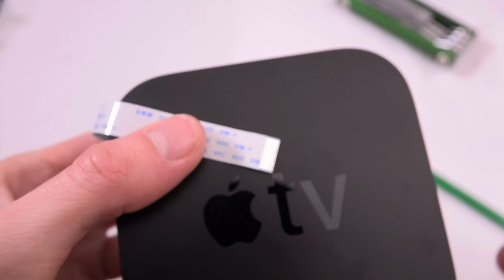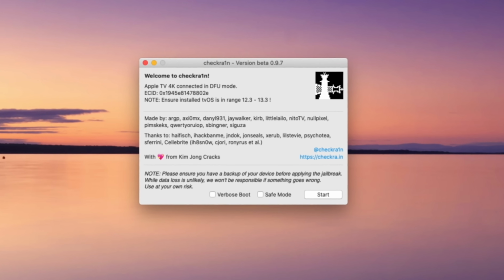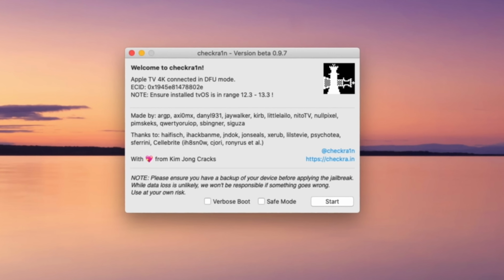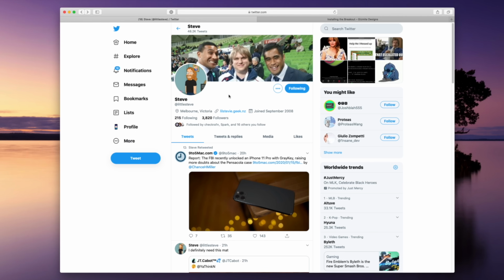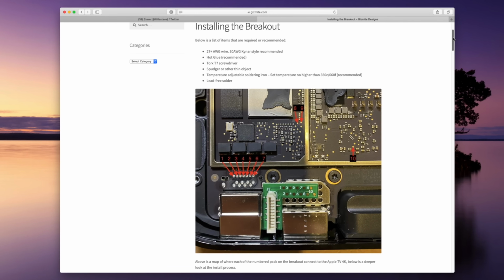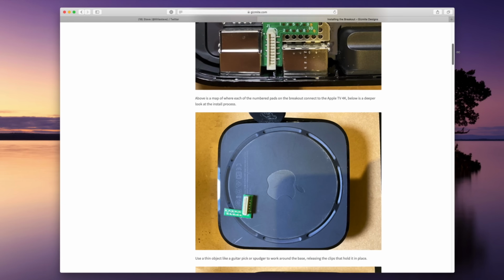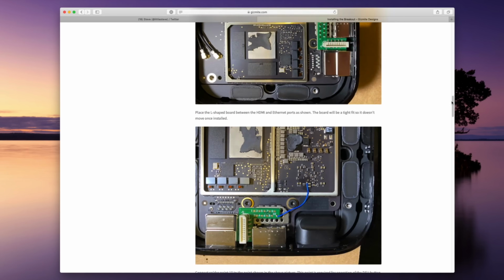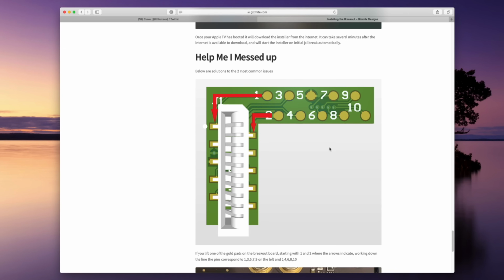Jailbreak Apple TV 4K: How to Install USB Breakout for tvOS 13 - 13.3 Jailbreak! (iOS 13 DFU Setup)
Apple TV 4K Jailbreak: How to Install USB Breakout Cable Box in Apple TV 4K to Jailbreak tvOS 13 - tvOS 13.2 Checkra1n Jailbreak for iOS 13 equivalent. Apple TV 4K can FINALLY Jailbreak after installing the breakout board detailed here.

The Apple TV 4K breakout USB board install does require some tools. So here's EVERYTHING you need/all the stuff I used during the install:

---  ---  ---  --- --- --- USB Breakout Box Toolkit ---  ---  ---  --- --- ---

Replacement FFC / FPC 10 Pin Ribbon Cables (11mm wide):
30AWG (Gage) Kynar Style Wire (blue):
Wire Stripper / Cutter 22 - 30AWG:
Lead Free Solder w/ Rosin Core:
Temp Adjustable Soldering Iron:
Prying Tool Kit w/ Anti-Static Tweezers:
Torx T7 + Other T Sizes (Great Deal):
Basic Hot Glue Gun w/ 30 Pcs Glue:

---  ---  ---  --- --- --- Apple TV 4K + Essentials ---  ---  ---  --- --- ---

Apple TV 4K (32GB):
HDMI 2.0 Cable (4K):
Micro USB Cable for Breakout:

---  ---  ---  --- --- --- What is The USB Breakout? ---  ---  ---  --- --- ---

Okay so basically the Apple TV 4K is powered by an A10X CPU, which is susceptible to the checkm8 exploit. This means the Apple TV 4K can jailbreak for life, regardless of the version of tvOS. This is just like how the iPhone X can jailbreak iOS 13 and up forever! The only problem is that the Apple TV 4K doesn't have a USB port. Instead the device ships with simply HDMI, power, and ethernet.

However the ethernet has a dirt little secret, it contains a debugging port! We can use this (by tearing the Apple TV 4K apart and installing a breakout board) to piggyback off of it and gain USB / DFU connectivity!

Yes this is required, and it will always be required, until someone finds a better way (if they ever do). There's talk that an easier solution may be coming, but it would be very far off. So that's why we need a breakout box / board.

---  ---  ---  --- --- --- Installing Breakout Steps ---  ---  ---  --- --- ---

Step 1 (4:41) -  Pry off the bottom of the device.
Step 2 (6:11) - Unscrew the 4 T7 torx screws.
Step 3 (7:06) - Solder pin 10 to the gold contact shown in the video.
Step 4 (11:18) - Solder pins 4, 5, and 6 to the corresponding ethernet ports.
Step 5 (14:26) - Connect breakout cable and reassemble.
Step 6 (17:02) - Plug in micro USB and test it.

Congratulations, if you followed all of the steps outlined in this video, you'll be able to jailbreak your Apple TV 4K forever! As long as Apple continues to support the device, you'll be able to jailbreak it with this (semi) simple hardware mod. Seriously, don't let it intimidate you, it's doable with minimal soldering experience.

---  --- --- --- Checkra1n Jailbreak Credits ---  ---  --- ---